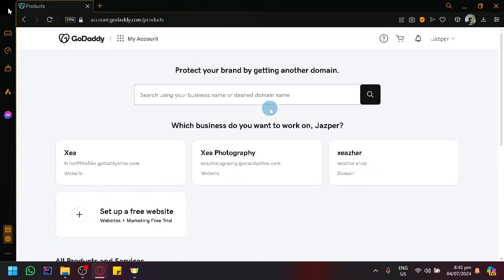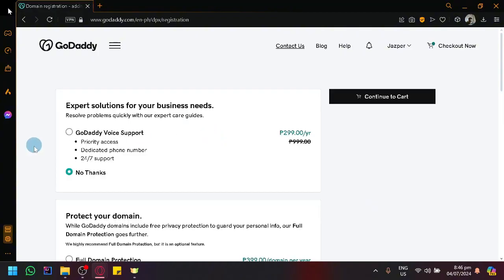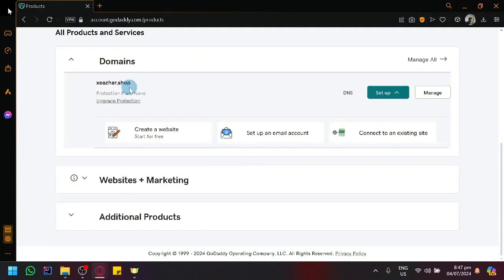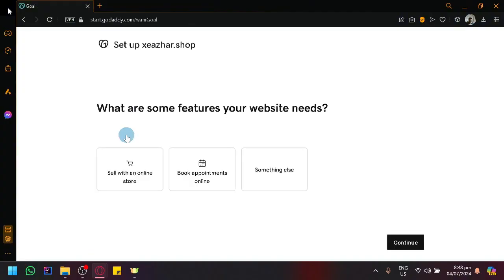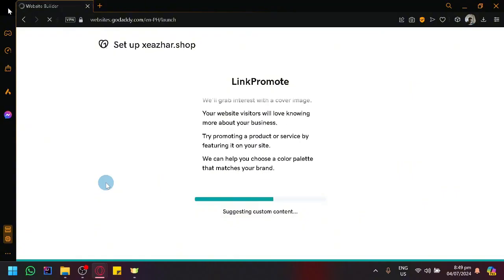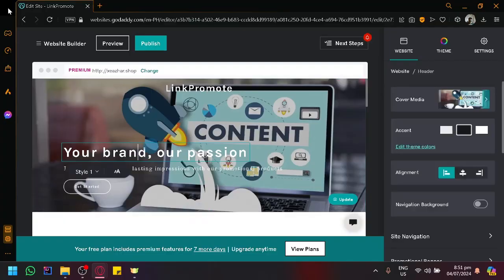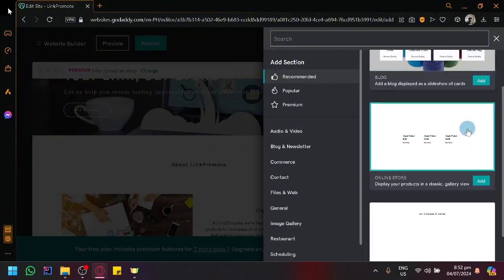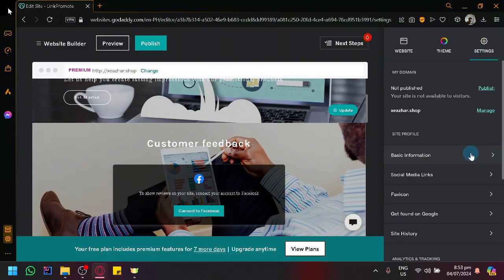How to Create Affiliate Marketing Website on Godaddy (Full Guide).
Looking to create an affiliate marketing website on GoDaddy? This full guide will walk you through the process step by step to help you get started and make money online.